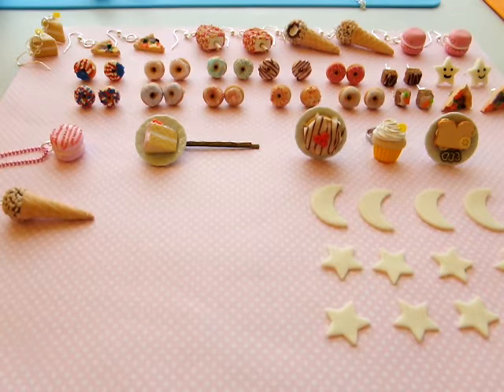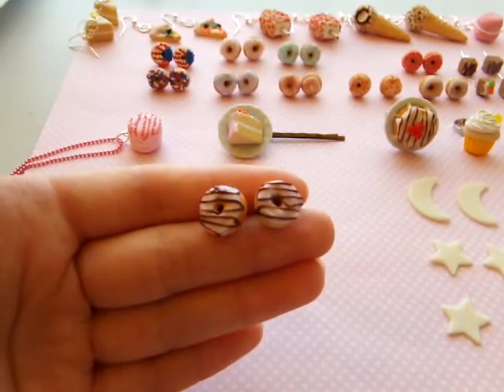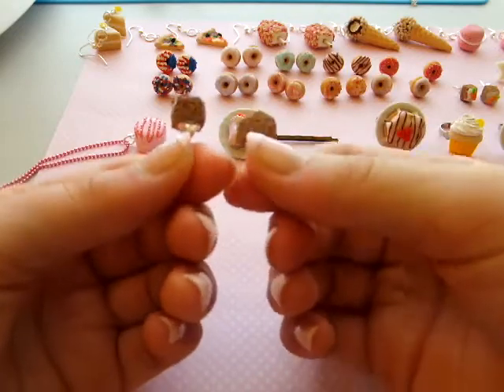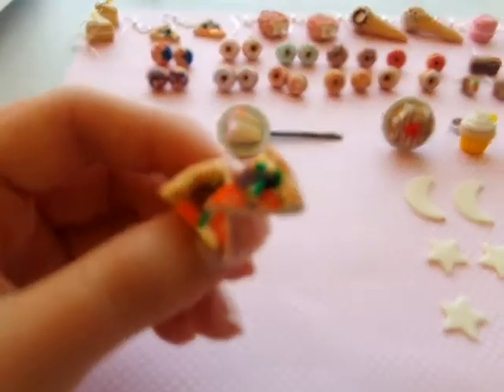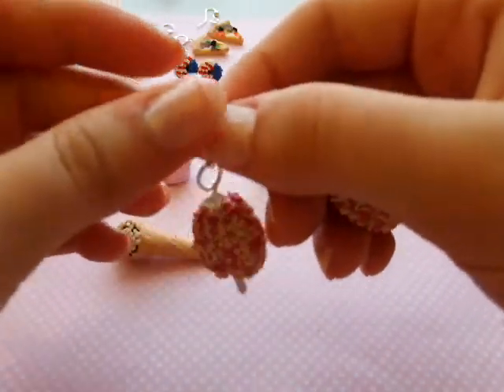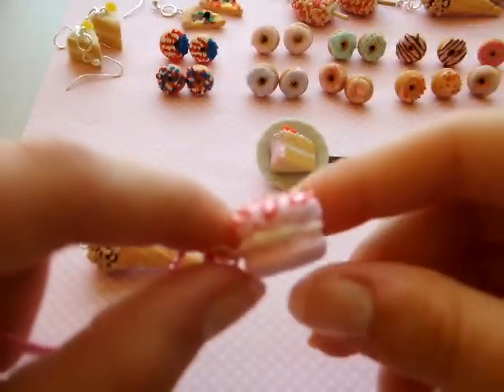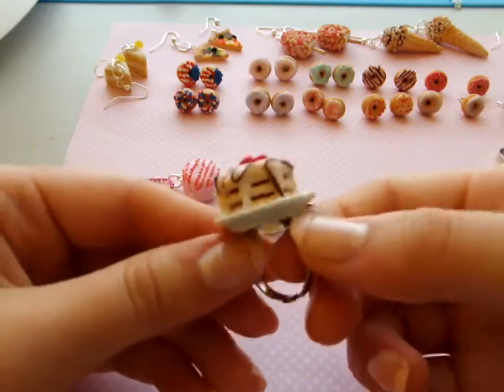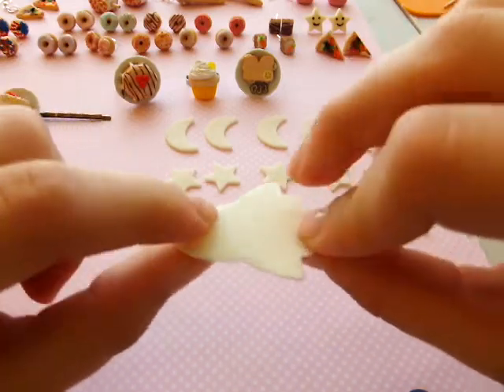~*Shop Update #2 New cute Earrings for sale!*~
Hello everyone! ^_^ I have added lots of new creations to my shop the link to it is below :) Thank you for watching I appreciate you support and make sure to leave a comment of the next video you want me to make!